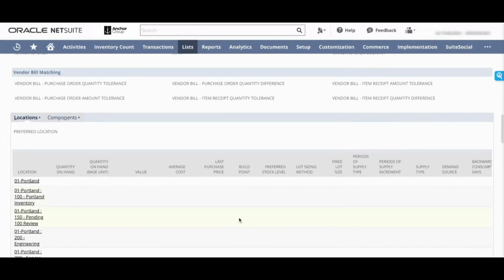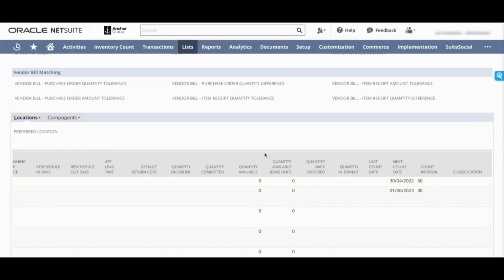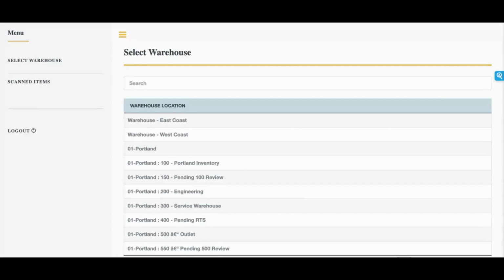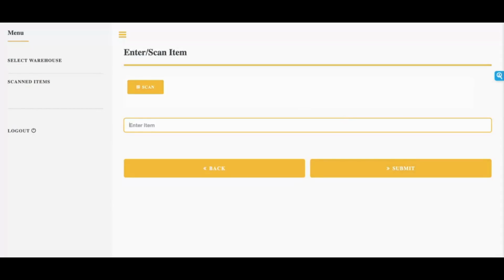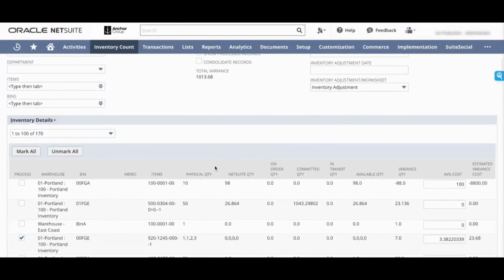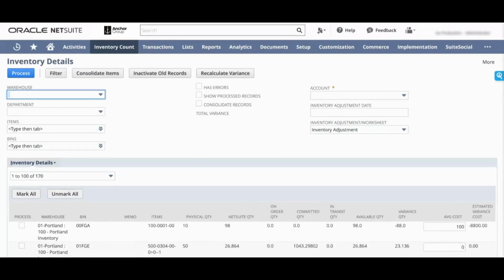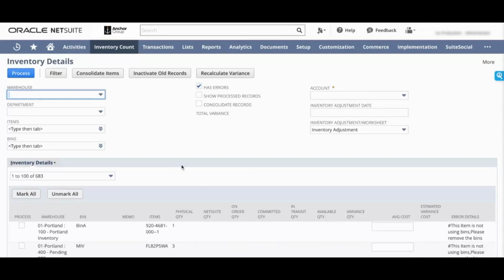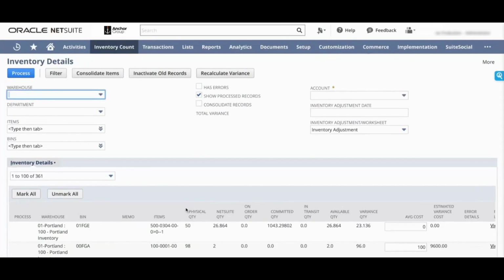Physical Inventory Count for NetSuite | Demo | Counting Functionality, and Adjustments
Get a brief introduction to the Physical Inventory Count solution for NetSuite, including basic count functionality (worksheet and barcode scanning) and posting inventory adjustments.